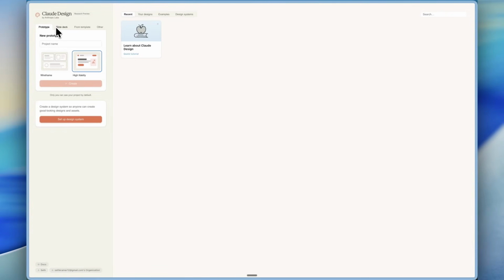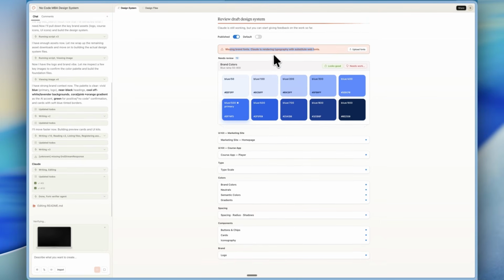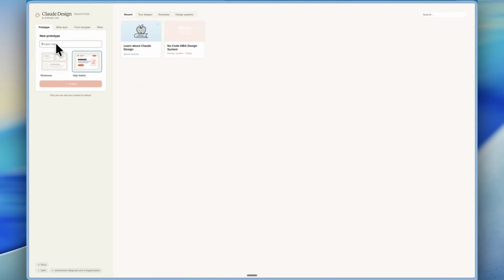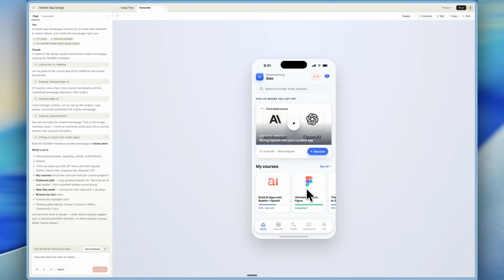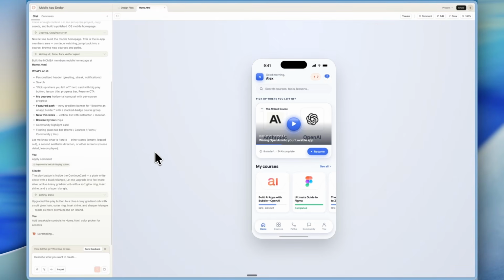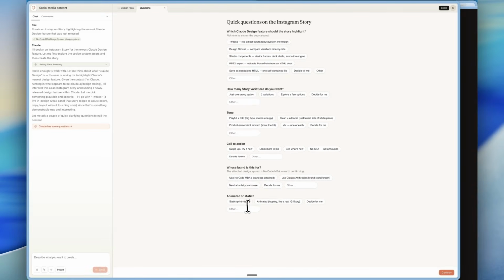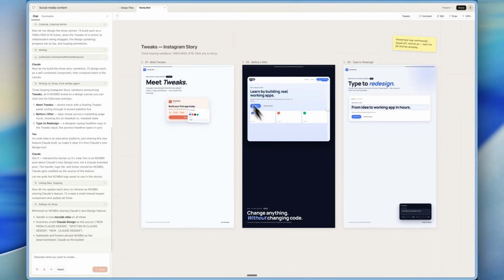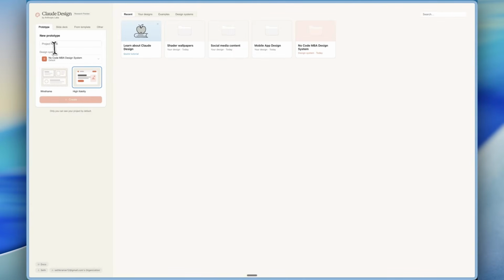Claude Design: Everything you need to know (3 real examples)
AI moves quickly. Read today’s 2 minute AI brief, for free

Claude Design just launched, and in this video I'm going through the full onboarding and testing it out so you can see exactly what it's like and whether it's something you should use yourself.

WHAT IS CLAUDE DESIGN:
Claude Design is a new design tool from Anthropic that lets you create prototypes (wireframe or high fidelity), slide decks, social media content, and more. The big deal is you can set up a design system so everything matches your brand automatically. And you can hand off designs directly to Claude Code to actually build them.
SETTING UP THE DESIGN SYSTEM:
This is the most important step. Claude will explore your website, pull your brand colors, typography, logo, button styles, and card designs — then generate a full design system in about 10 minutes. You can review and approve each element as it builds.

What really impressed me is it recreated a full version of the No-Code MBA website using the design system, and it looked almost identical to the real thing. It even estimated what our members-only course player looks like (without actually having access behind the paywall) just by using the design system. Pretty wild.

Once published, you set it as your default and every new design automatically uses your brand.
TEST 1: MOBILE APP PROTOTYPE
Created a high-fidelity prototype for a mobile learning app with home, course detail, and lesson pages. The design came back looking clean and on-brand. There's a really cool "tweaks" feature that lets you click an element and change colors or styles quickly.

One thing I noticed — the tweaks didn't perfectly match the design system colors every time. Something to keep an eye on, but the overall design quality is strong.

You can also link screens together so the prototype is actually interactive and clickable, which is great for testing user flows before building anything.
TEST 2: SLIDE DECK
Created a pitch deck for No-Code MBA. Claude Design asked clarifying questions about format and audience before building, which was a nice touch. The slides came out looking professional and on-brand with the design system.

You can export as PDF or PowerPoint, which makes it practical for real presentations.
TEST 3: INSTAGRAM STORY
This is where it got fun. I asked it to create an animated Instagram story highlighting Claude's new tweaks feature. It asked questions in a really cool way — built them right into the design editor instead of just the chat.

Options included number of variations, tone (playful, bold, product-screenshot forward), and whether to include a CTA. I asked for animated stories and it actually delivered — looping color changes that looked like real Instagram content. Not perfect, but really solid for a first version.
EXPORT & HANDOFF OPTIONS:
This is where Claude Design gets really powerful:

- Share with teammates
- Download the project
- Export as PDF or PowerPoint
- Export as standalone HTML
- Hand off to Claude Code (turn designs into real apps)

That last one is the game changer. Prototype in Claude Design, tweak it until you're happy, then push it directly to Claude Code to build the real thing.
MY TAKE:
Really promising. The design system is the key feature — knowing that every mockup will match my brand without re-explaining anything is huge. I think this is going to replace how I create prototypes and mockups.

My main use case will be prototyping apps, then sending to Claude Code. I need more time with the social media features before I'm sure about those, but the foundation is strong.
Is it a Canva killer? A Figma killer? Or does it just expand the market?

⏰ TIMESTAMPS:
0:00 - Introduction: What is Claude Design?
0:43 - Setting up a design system
3:47 - Test 1: Mobile app prototype
5:21 - Tweaks feature (quick color/style changes)
8:13 - Test 2: Slide deck / pitch deck
9:00 - Test 3: Animated Instagram story
11:06 - Export options (PDF, PowerPoint, HTML, Claude Code)
11:38 - Claude Code handoff for building real apps
12:02 - Example use cases from Claude
12:42 - Final review and thoughts